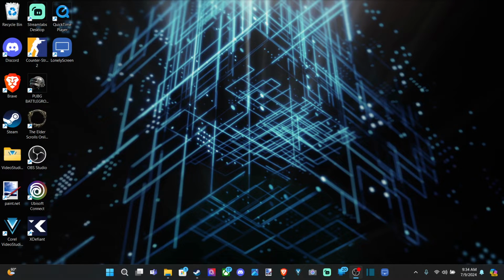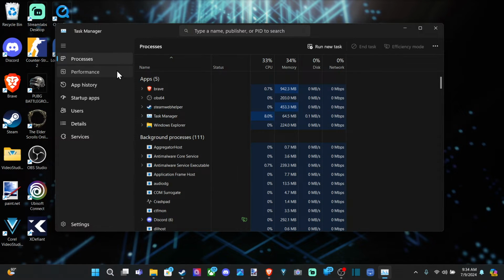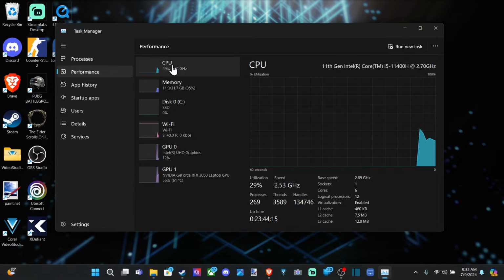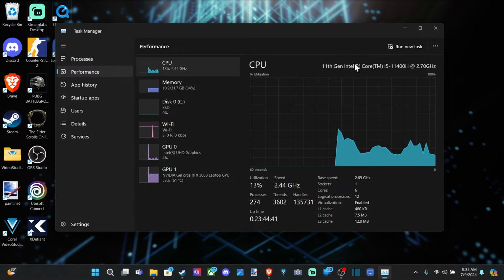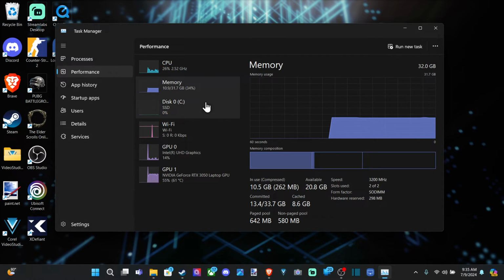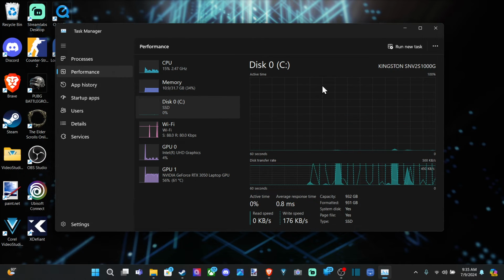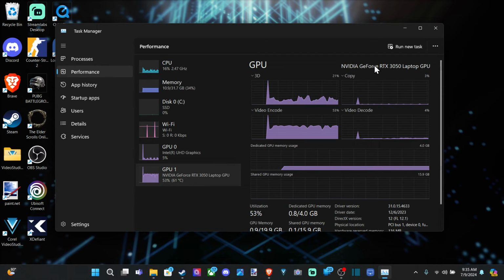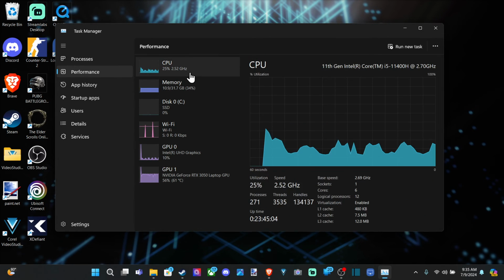How to Find the CPU Name & Base Speed on Windows 11 PC (Fast Tutorial)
To find the CPU name and base speed on your Windows 11 PC, you have a few options:

Task Manager:
Press Ctrl + Shift + Esc or right-click on the taskbar and select “Task Manager.”
Go to the “Performance” tab, and you’ll see the processor name listed.
Settings:

Press Windows + i to open the Settings app.
Navigate to System - About, and you’ll find your CPU model name and clock speed under “Processor.”
Control Panel:

Search for “Control Panel” in the Start menu.
Go to “System and Security -System,” and you’ll see your processor details.
System Information (msinfo32):

Press Windows + R, type msinfo32, and hit Enter.
Look for the processor information under “Processor.”
DirectX Diagnostic Tool (dxdiag):

Press Windows + R, type dxdiag, and hit Enter.
Go to the “System” tab, and you’ll find your processor details.
Device Manager:

Right-click on the Start button and select “Device Manager.”
Expand the “Processors” category to see your CPU model.
Choose the method that suits you best, and you’ll discover the essential details about your CPU!